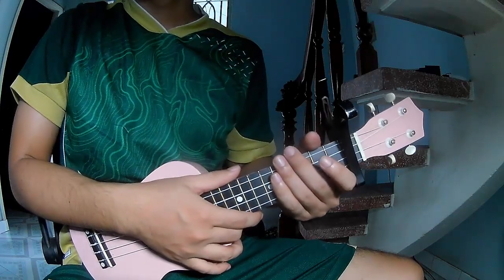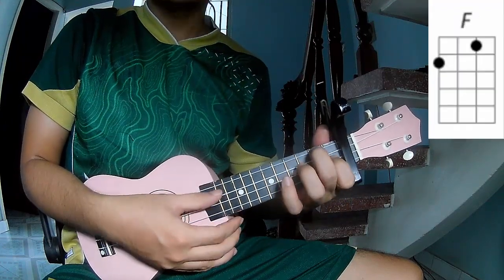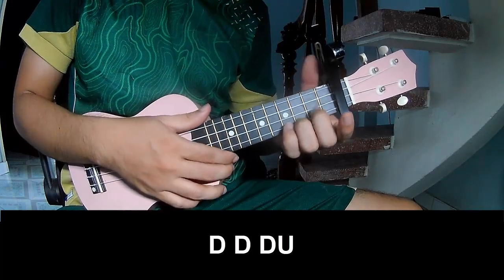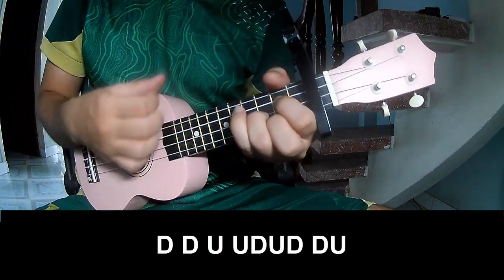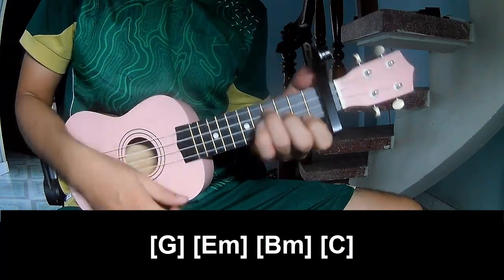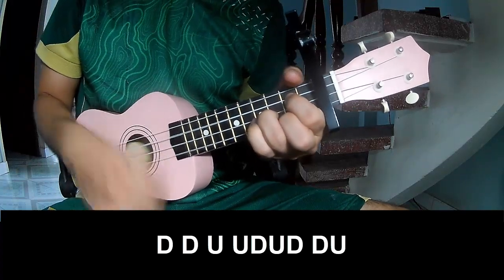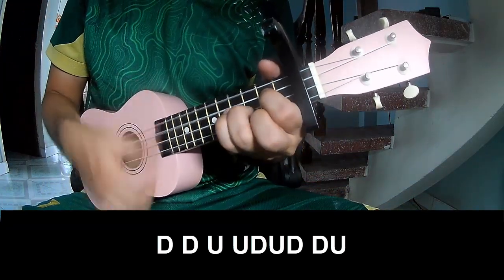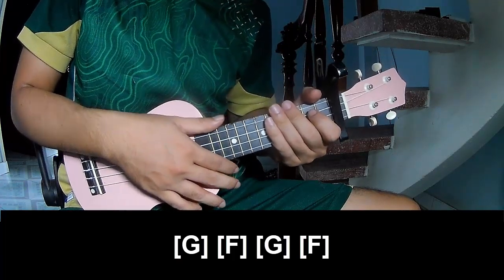How To Play Ukulele Ballad Of A Homeschooled Girl By Olivia Rodrigo Version 1